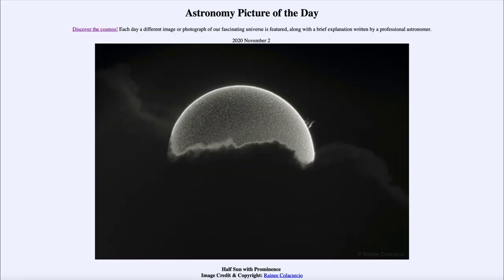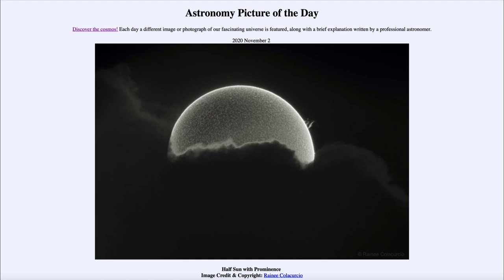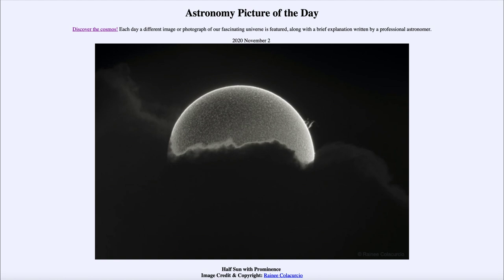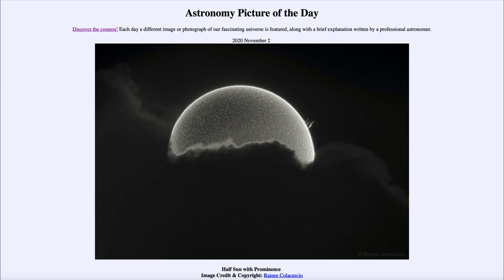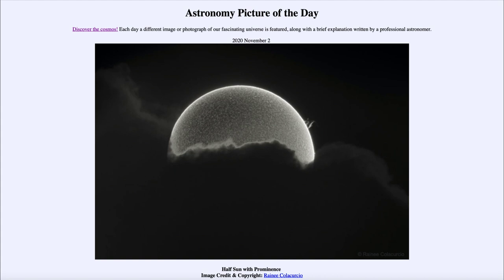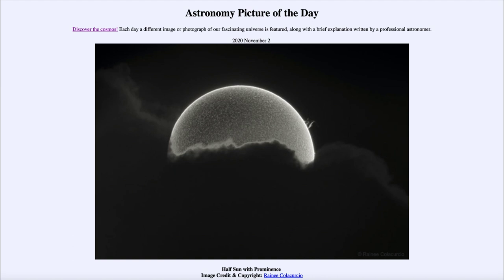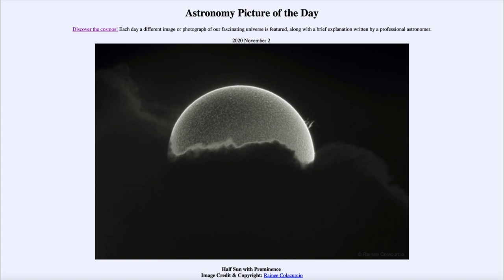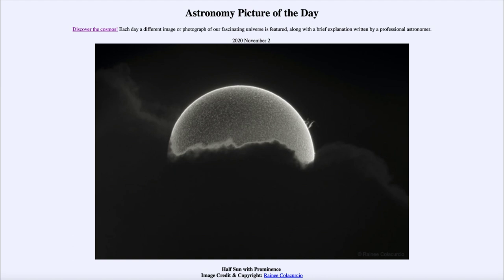2020 November 02 - Half Sun with Prominence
In today's image, we see our Sun partially visible behind a cloud. On the right side, we see a prominence lifting material off the surface of our Sun.